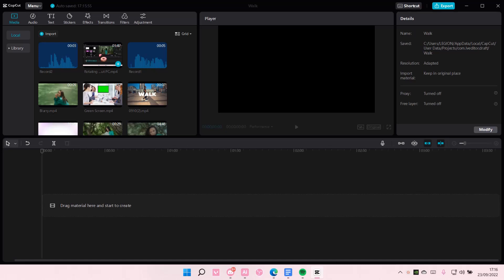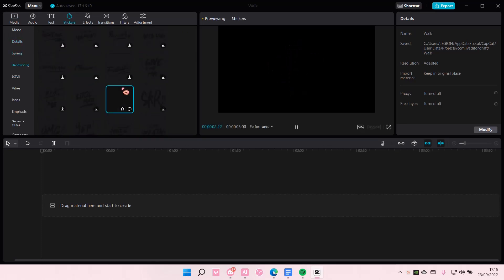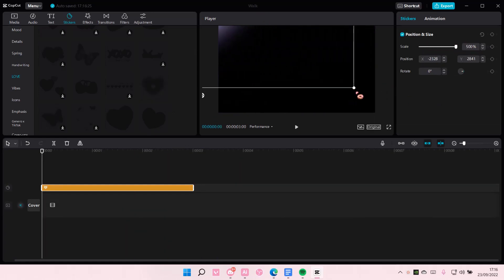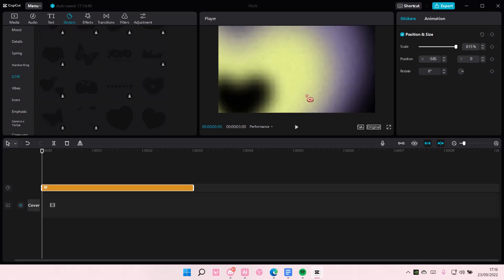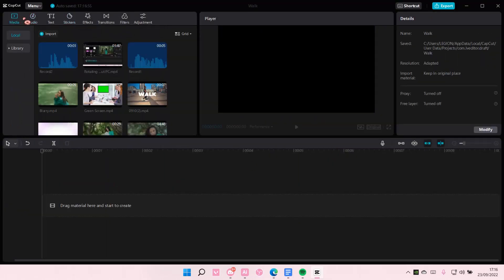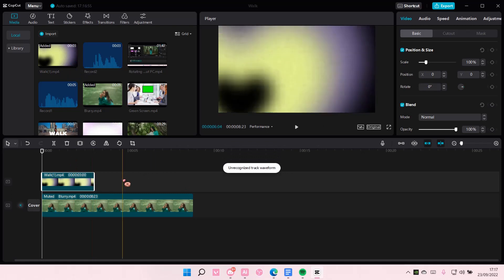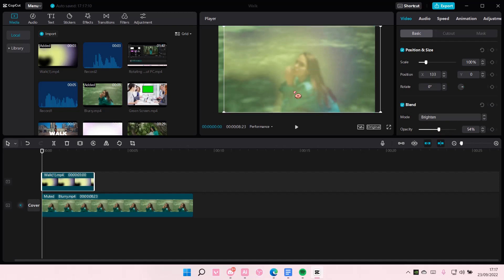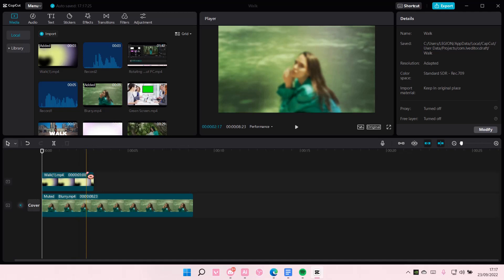How To Use Stickers As An Overlay On CapCut PC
Learn how you can use stickers as an overlay on CapCut PC by watching this video.